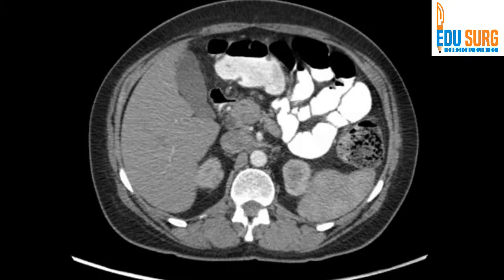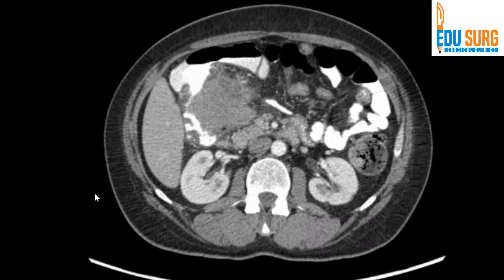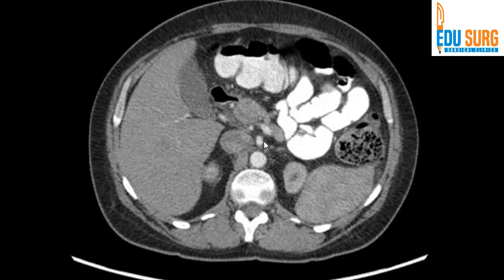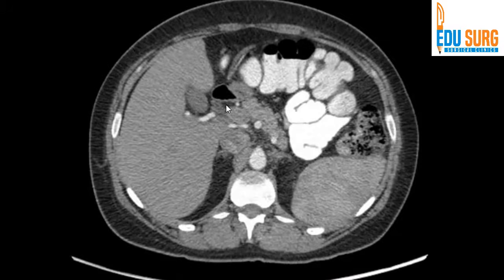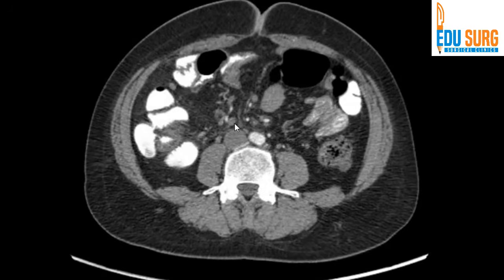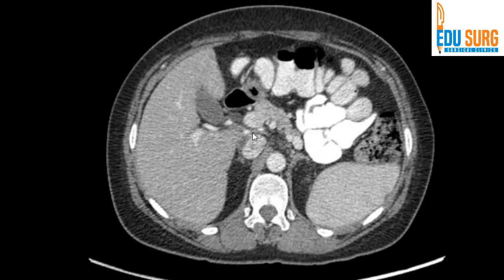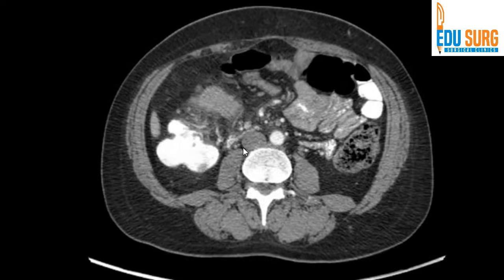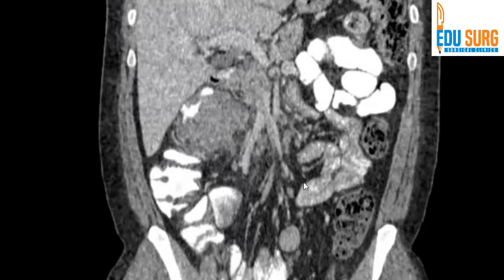MASTER the Art of CT Scan Interpretation with Clinical Correlation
Mastering CT scan interpretation is very important for planning treatment for most abdominal diseases. Explore the critical role of clinical-radiological correlation in the accurate diagnosis and staging of carcinoma colon in this insightful video from our "correlate clinically" series of Radiology clinics. Join us as we delve into the process of viewing CT scans directly on the console with a radiologist, emphasizing how this collaborative approach enhances diagnosis, treatment planning, and patient outcomes.

This educational content is specifically designed for medical students, radiology students, oncologists, and surgeons, offering practical insights into CT scan interpretation for colon cancer staging. Learn how to assess the primary tumor, lymph node involvement, and potential metastases to guide effective treatment strategies such as surgery, chemotherapy, or radiation therapy.

By focusing on the importance of real-time scan viewing and communication with radiologists, this video highlights best practices in multidisciplinary cancer care. Whether you're a student eager to refine your diagnostic skills or a healthcare professional seeking to optimize treatment planning, this tutorial is tailored to elevate your understanding of carcinoma colon staging.

Don’t miss this comprehensive guide to CT console interpretation and its significance in oncological practice.